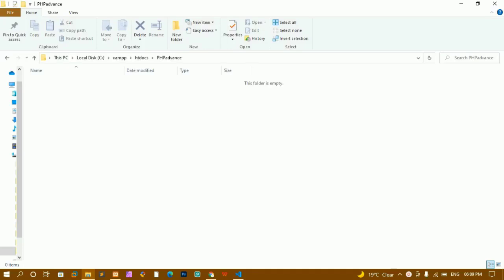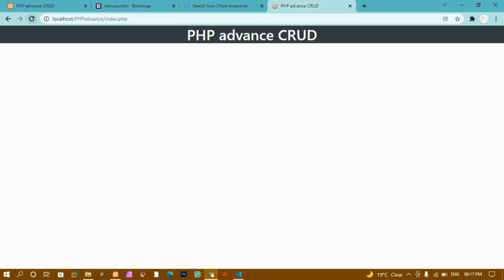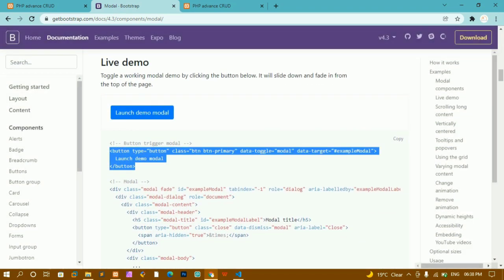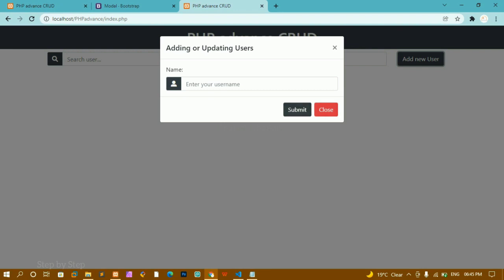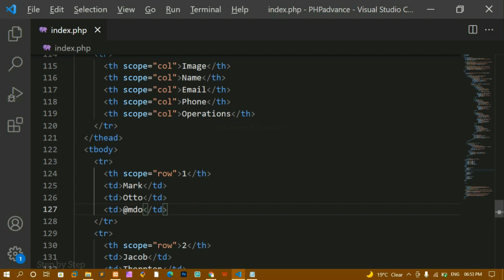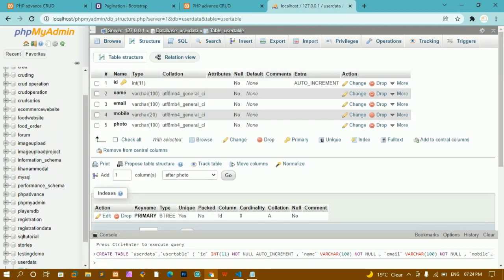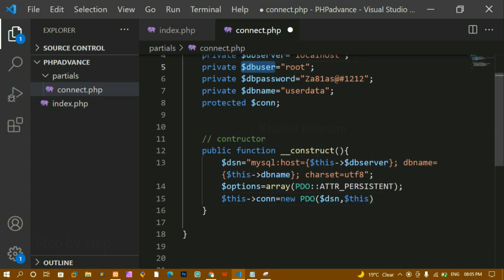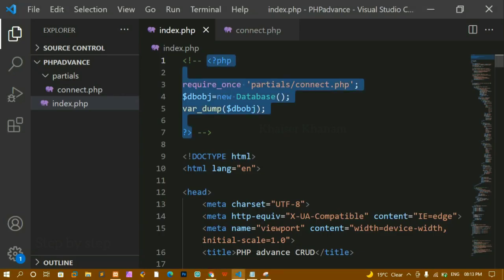PHP advance CRUD || Creating Project Structure, Creating Database & Connecting to Database || Part-2